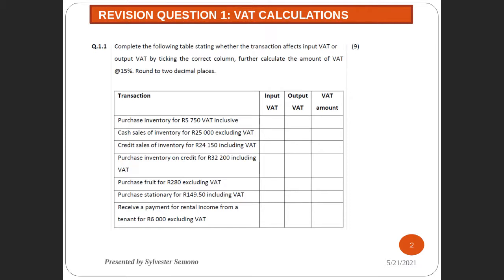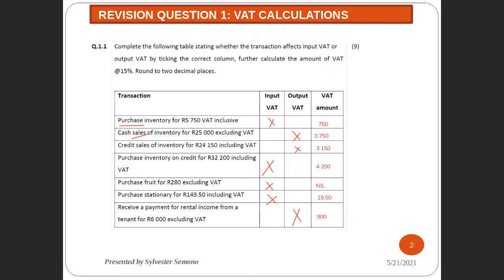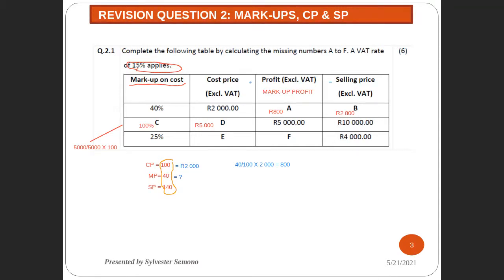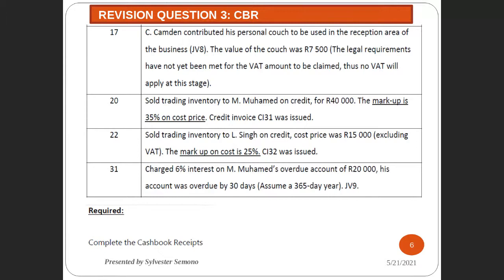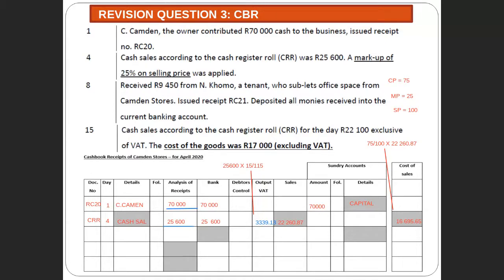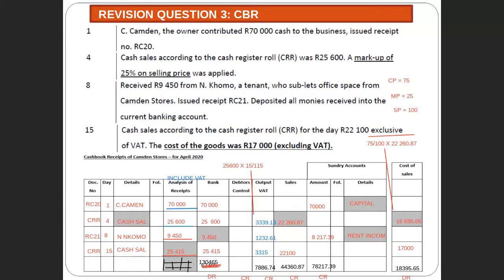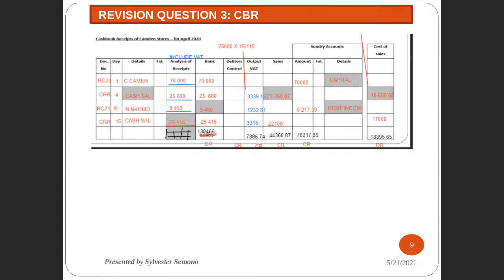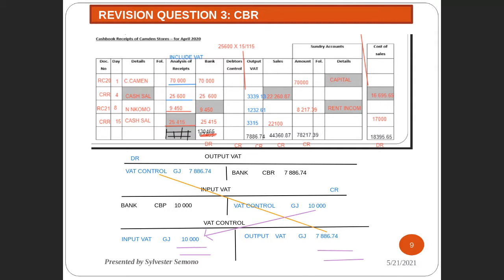BOOSTER SESSION VAT, CBR,GL- 21 MAY 2021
Revision questions for Value Added Tax, CashBook Receipts and General Ledger